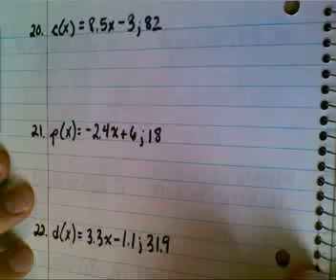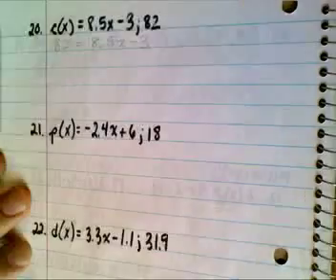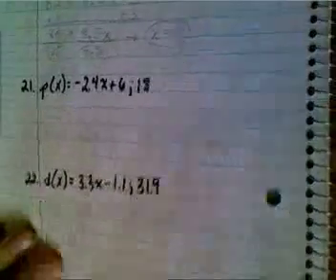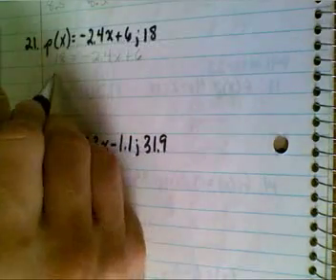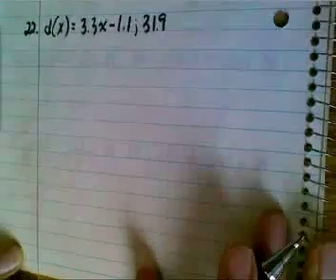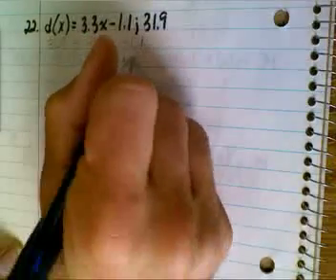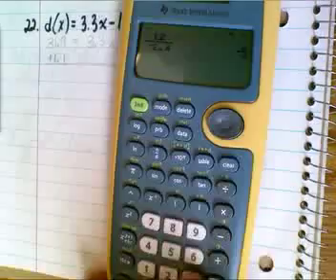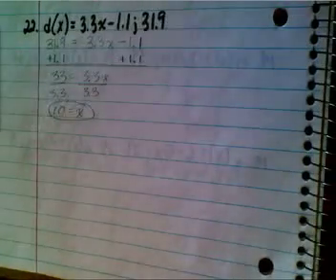Math1p41#13 22part2 Checking Linear Solutions